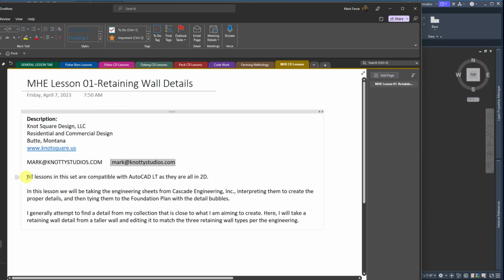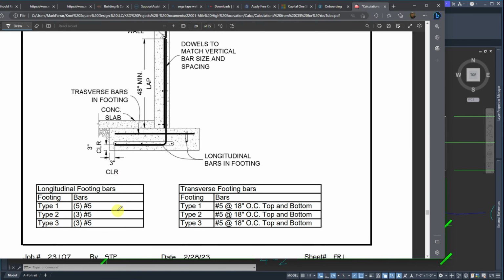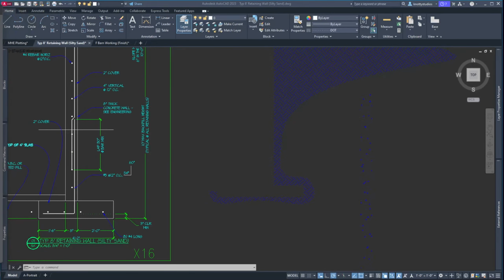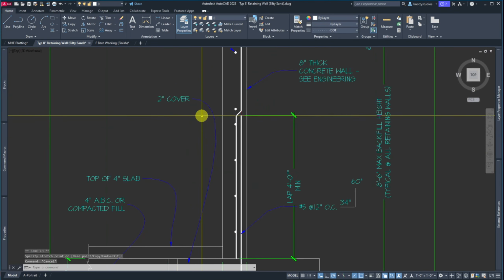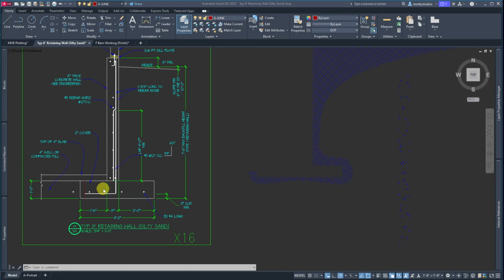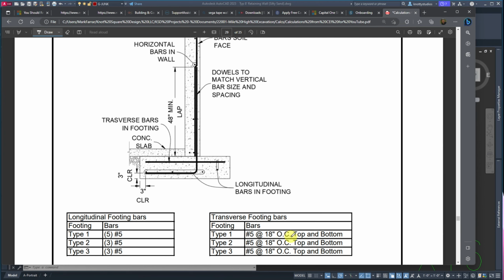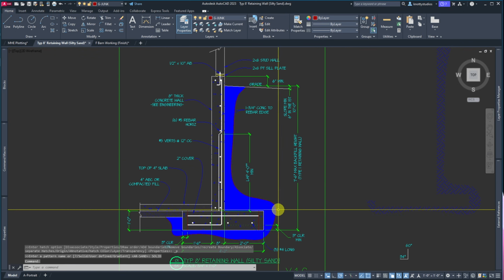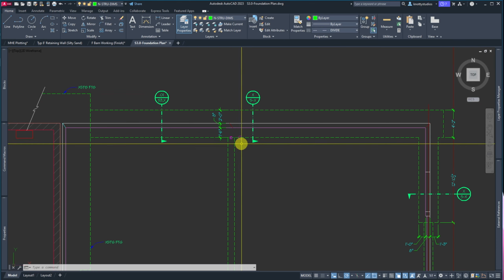MHE Lesson 01 Retaining Wall Details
Description:
Knot Square Design, LLC
Residential and Commercial Design
Butte, Montana

PLEASE EMAIL: if you have noticed in any previous videos, odd pauses, me swearing, etc. During this recording I found that my SpaceBar (used as ENTER in AutoCAD) was pausing and restarting my OBS recording at random. I have PgDn set for this, so cannot explain why. I do apologize and do not want to get kicked out of YouTube and prefer kid friendly content.

All lessons in this set are compatible with AutoCAD LT as they are all in 2D.

In this lesson we will be taking the engineering sheets from Cascade Engineering, Inc., interpreting them to create the proper details, and then tying them to the Foundation Plan with the detail bubbles.

I generally attempt to find a detail from my collection that is close to what I am aiming to create. Here, I will take a retaining wall detail from a taller wall and edit it to match the three retaining wall types per the engineering.